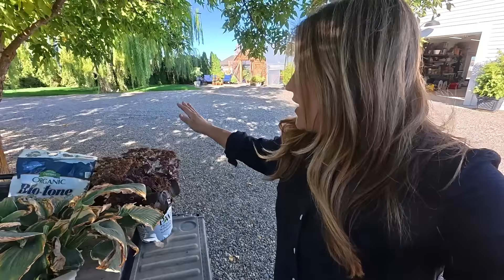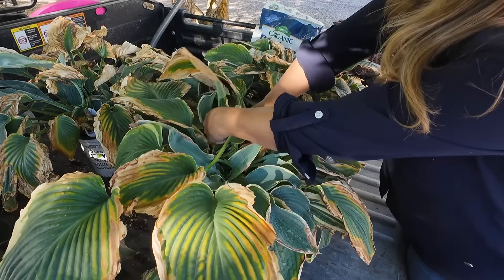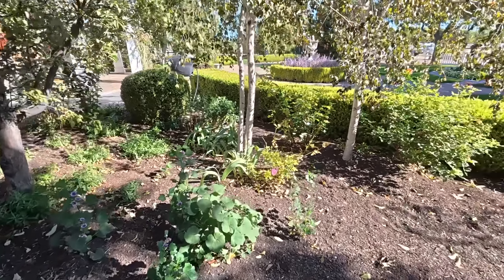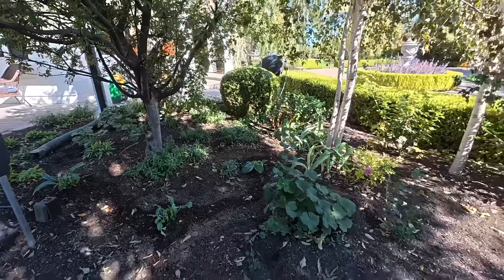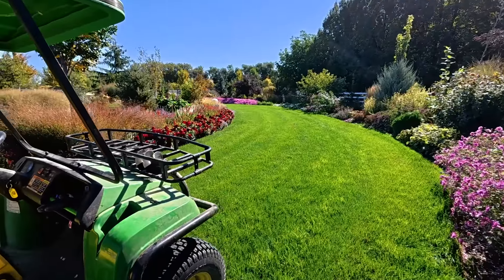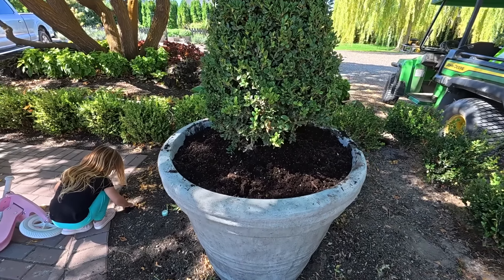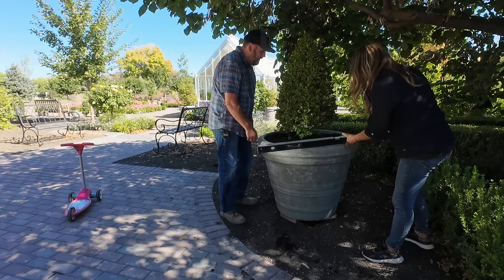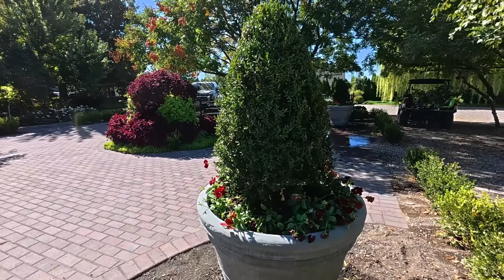Planting Hostas, Repotting Boxwoods + Planting BIG Trees 🪴🌲// Garden Answer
Join Laura from @gardenanswer as she plants Hostas, repots large boxwood planters, and shows us two big trees being transplanted.
Laura uses _Espoma Organic_ *Potting Soil Mix* to create the perfect growing medium for her potted plants. When planting, she adds _Espoma Organic_ *Bio-tone Starter Plus* to provide the essential nutrients for establishing strong roots and beautiful blooms.
_For more *Planting Tips* check out *Planting Shade Loving Perennials* with *Wyse Guide!*_
➤ 📗🪴 *LEARN MORE* about *Plant Care,* find *Gardening Tips* and see more *Projects* from our partners at our *ESPOMA BLOG*
➤ ✅ *SIGN UP* for our *Monthly Newsletter* to keep up with the latest *seasonal tips,* *guides,* *videos* and *more!*
🌿 _Timestamps:_🌿
00:00 - Intro
2:18 - Pruning and planting Hostas with Espoma Organic Bio-tone Starter Plus
12:36 - Repotting Boxwood planters with Espoma Organic Potting Soil Mix
21:19 - NEW Trees!
26:02 - Final thoughts
🌿_Featured Products:_🌿
We are a *fourth-generation,* *family-owned business* that has been the pioneer in Organic Gardening since *1929.* Our products work in harmony with nature to grow beautiful lawns & gardens, preserve natural resources, and make a greener world for future generations. We offer the most complete selection of natural plant foods, lawn foods, and potting mixes that are available nationwide.